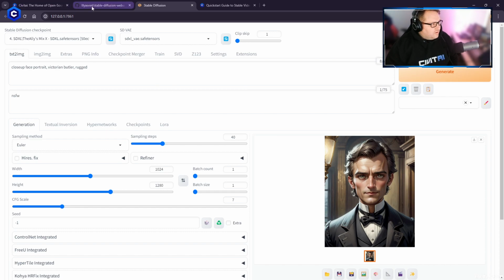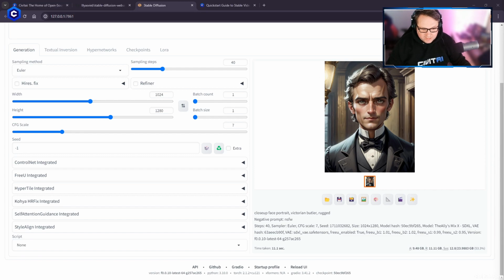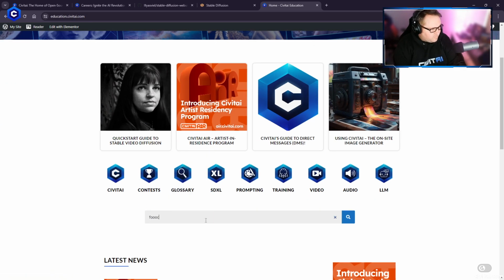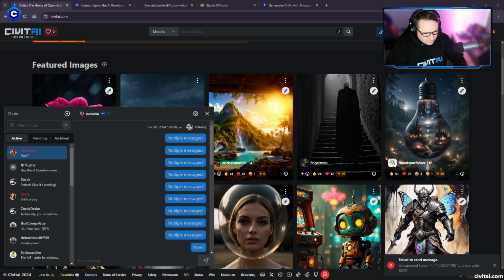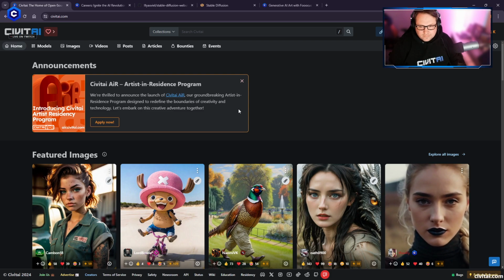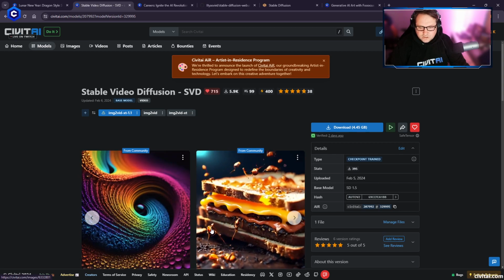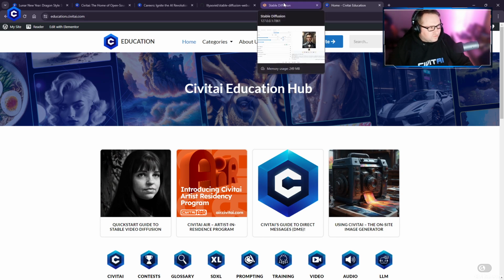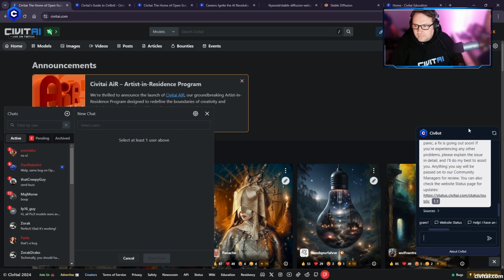Civitai Office Hours // Civitai Q&A // Ally // 2.07.24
This is the 1.24.24 VOD of the Civitai Office Hours!

In this Office Hours, Ally does General Q&A for all things Civitai & Stable Diffusion.